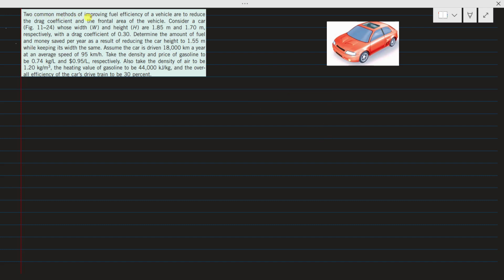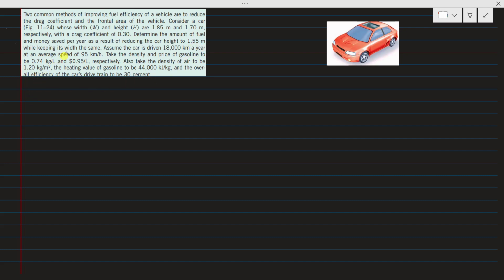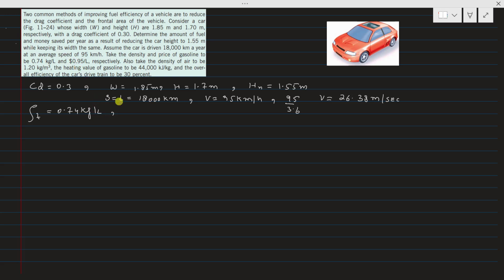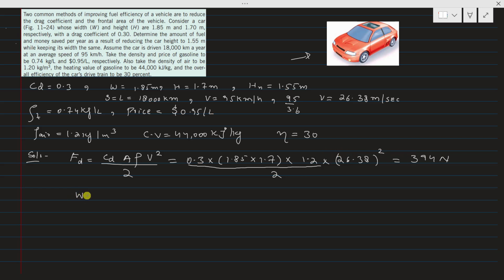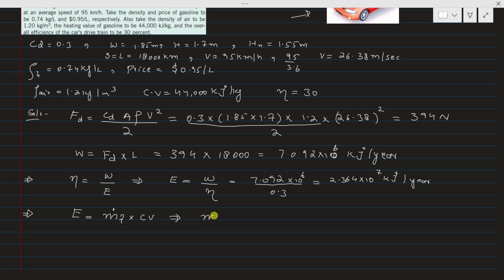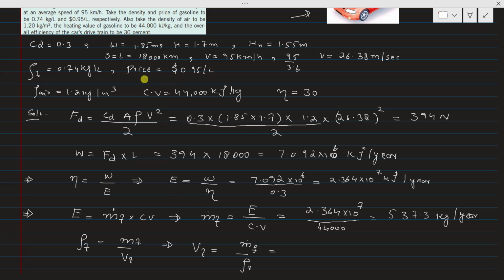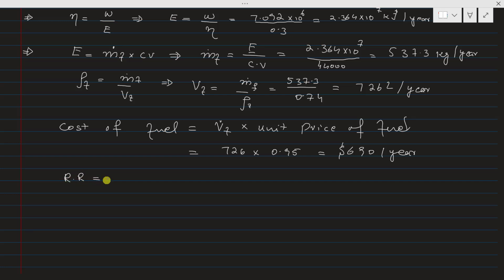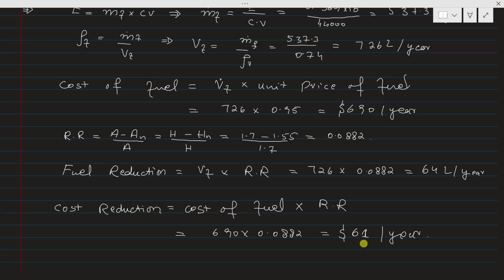Example 11.2: Determine the annual fuel and cost savings by lowering the car height to 1.55 m.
Two common methods of improving fuel efficiency of a vehicle are to reduce the drag coefficient and the frontal area of the vehicle. Consider a car (Fig. 11-24) whose width (W) and height (H) are 1.85 m and 1.70 m, respectively, with a drag coefficient of 0.30. Determine the amount of fuel and money saved per year as a result of reducing the car height to 1.55 m while keeping its width the same. Assume the car is driven 18,000 km a year at an average speed of 95 km/h. Take the density and price of gasoline to be 0.74 kg/L and $0.95/L, respectively. Also take the density of air to be 1.20 kg/m3, the heating value of gasoline to be 44,000 kJ/kg, and the over-all efficiency of the car's drive train to be 30 percent.